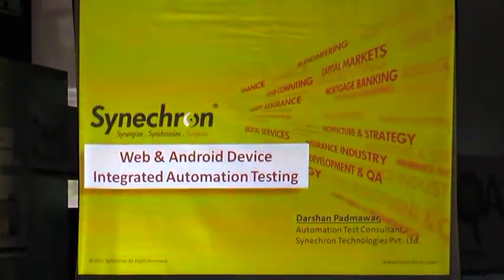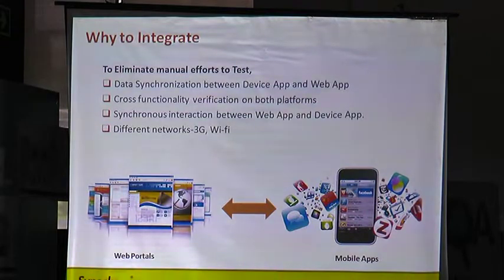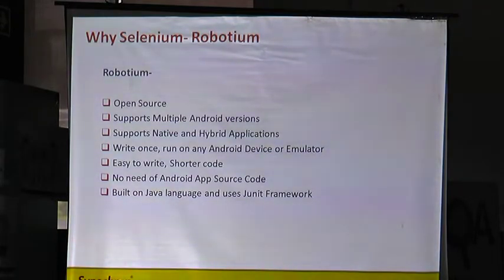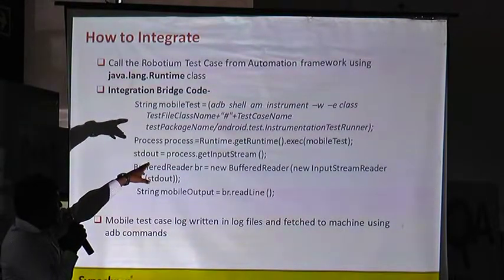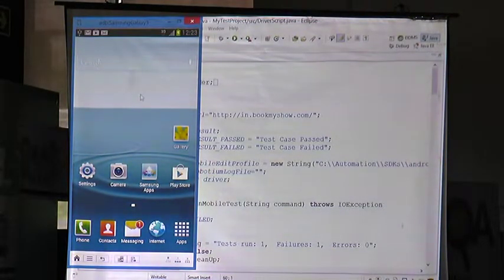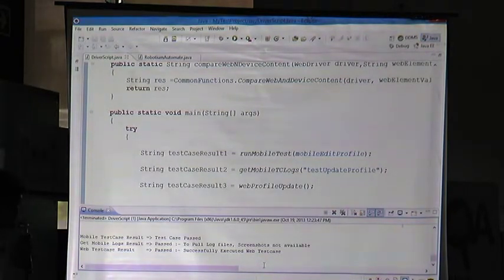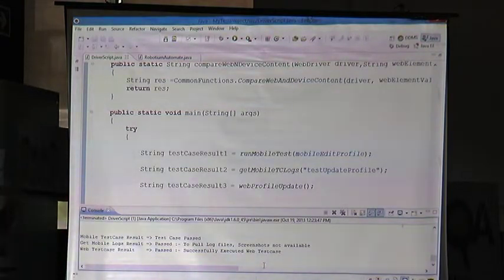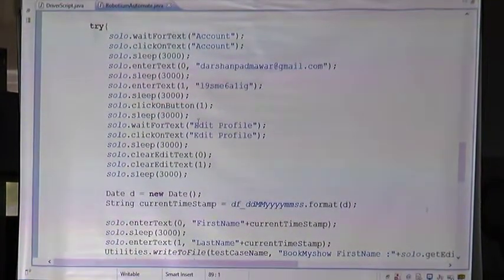Web & Android Device Integrated Functional Automation Testing | vodQA Pune 2013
[vodQA 2013] Web&Android Device Integrated Functional AutomationTesting by Darshan Padmawar